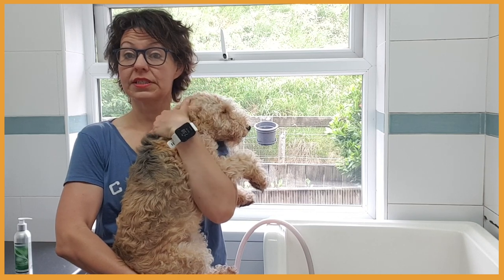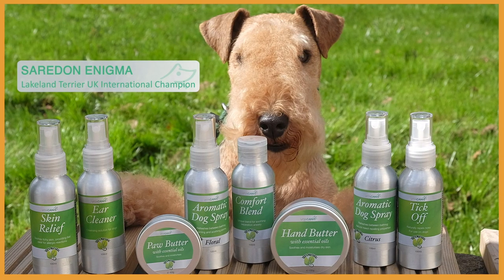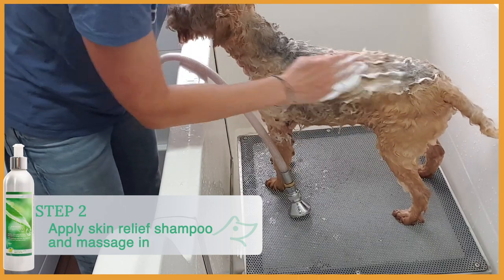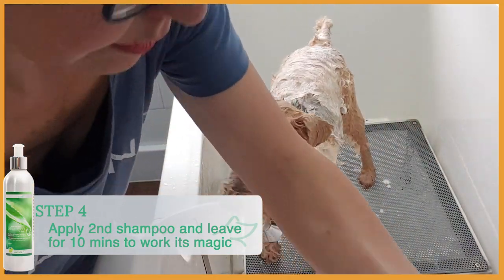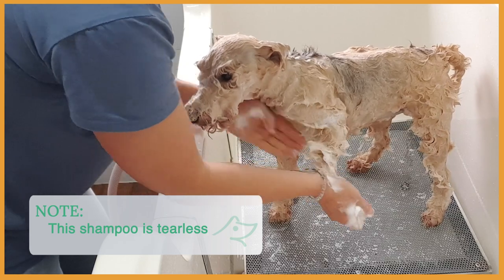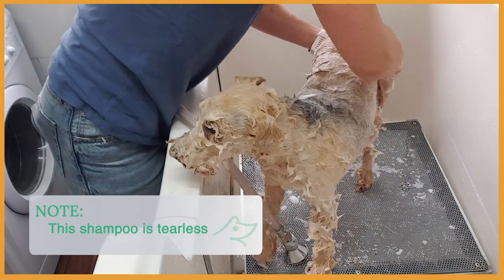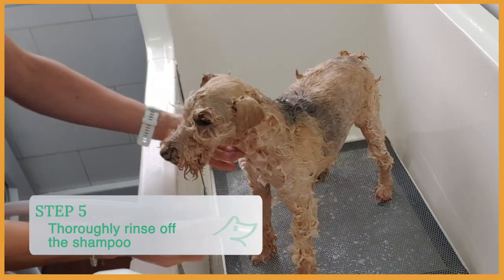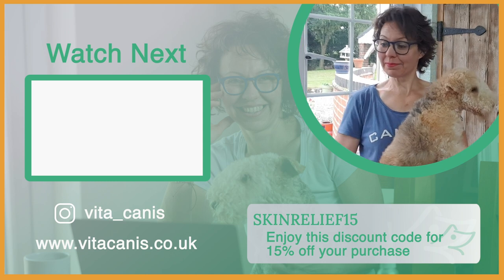SKIN RELIEF SHAMPOO - FOR YOUR DOG'S ITCHY SKIN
Do you have a doggie that suffers from environmental allergies and you’re desperate for a holistic solution that works?
Like you, and many other dog owners, scratching is a symptom that you would most like to see resolved for your beloved canine friend.
Environmental allergies like pollen or dust mites allergies, are frustrating no matter which system of medicine is used to treat them. It almost always requires an approach from several different angles.
In this video I'll show you how to use Skin Relief Shampoo and explain the benefits.

00:00 - Introduction
01:02 - Who I am
01:47 - Meet Vicki
02:29 - Step 1: Wet the coat
02:50 - Step 2: Apply Skin Relief Shampoo
04:09 - Step 3: Thoroughly rinse the shampoo off
04:24 - Step 4: Apply second shampoo and leave in he coat for 10 minutes & rinse thoroughly
08:36 - Skin problems in dogs are commonly caused by allergic inhalant dermatitis
08:47 - How can Skin Relief Shampoo help your dog
11:00 - Get your 15% discount code

Remember I am here live for an hour after this video is love to specifically give advice on your dogs care and wellbeing. Vita Canis specialises in aromatherapy for dogs and I’ve spent years perfecting blends for all kinds of natural dog healing.

In this video I am using:

Skin Relief Shampoo

A gentle, plant-based aromatherapy shampoo that provides a rich, hydrating, and purifying bathing experience for even the most sensitive skin.

 ✔️ Combats itching
 ✔️ Provide fast relief to allergic reactions
 ✔️ Calms sensitive skin
 ✔️ Leaves the coat squeaky clean & fresh smelling
 ✔️ Keeping skin pH balanced
 ✔️ Helps shield skin & hair  from damaging airborne pollutants
 ✔️ Offers defence against environmental stressors

Each subscriber is a great support to us sharing the message of how to care for our dogs the natural way.

HOW TO DRY YOUR DOG AFTER A BATH AT HOME - 2 METHODS YOU CAN USE AT HOME TO DRY YOUR DOG + PRO TIPS

Hi, I’m Jitka, a happy dog mum to 5 mischievous terriers. I’ve always been passionate about dogs and being in the pet industry for over 30 years (including winning international dog grooming competitions, representing England and being placed at the World Team Championship, winning the Dog Grooming Salon of the Year award), the knowledge I’ve gained over the years, plus my diplomas in canine massage and clinical aromatherapy, have led me to be the proud founder of Vita Canis: aromatherapy products for dogs and their owners.

Our products contain only the highest quality naturally occurring oils, butters, plant extracts and steam-distilled aromatic waters. Wherever possible we use organic ingredients, currently 95% of our ingredients are organic and we are working hard to convert the last 5%!

All our products are handmade by ourselves, never compromising on quality and we always add 2 further special ingredients to each and every product  – love & care.